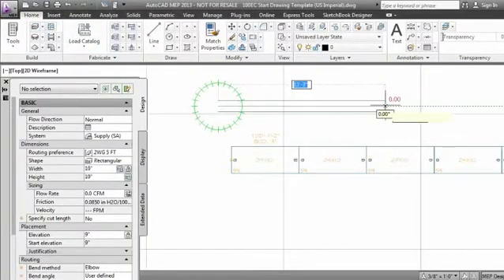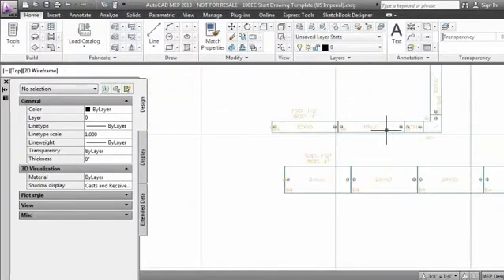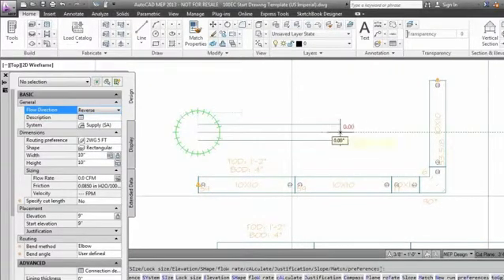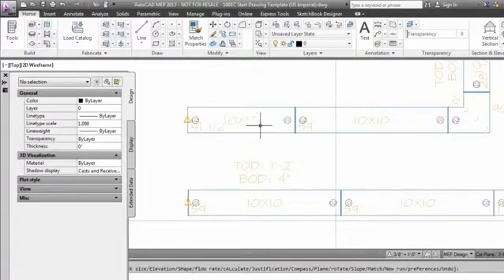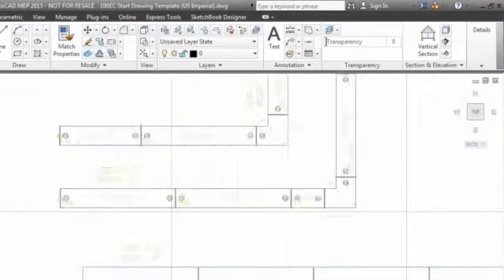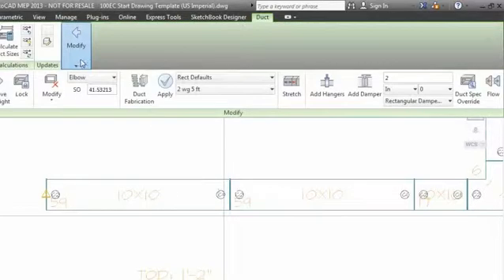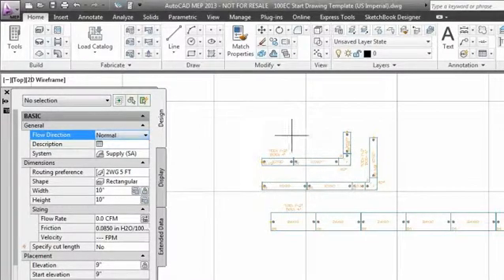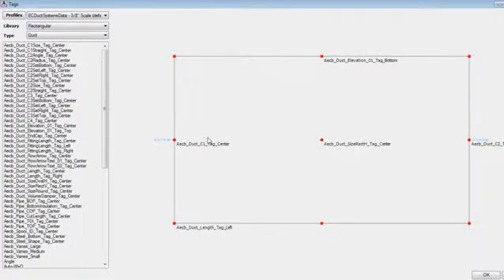Air Flow Direction and Swap Flow in Version 5.1 Fabrication for AutoCAD MEP 2013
Shows how to set the air flow direction to Normal or Reverse in the Properties palette, and how to use the Flow tool, found in the duct and duct fitting context menu, to allow you to swap the flow direction of an existing run of duct. Fabrication for AutoCAD MEP Version 5.1  works within AutoCAD MEP 2013 to provide real-world specifications and sizing for duct, and real manufacturer mechanical content for creating, manufacturing and installing commercial sheet metal HVAC systems.